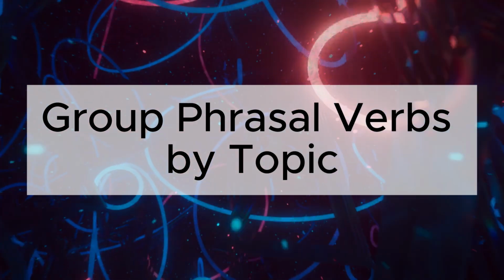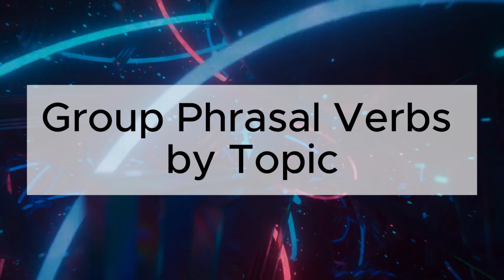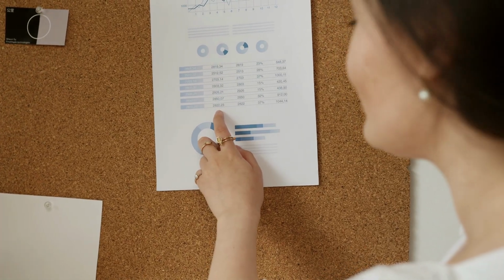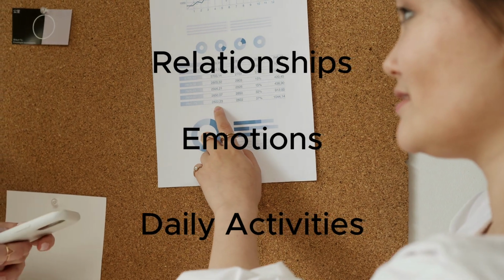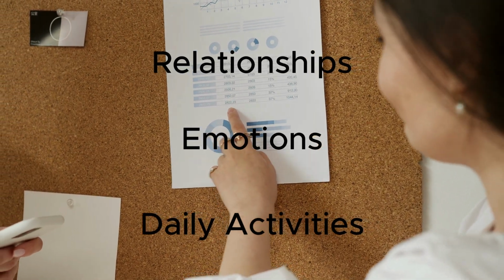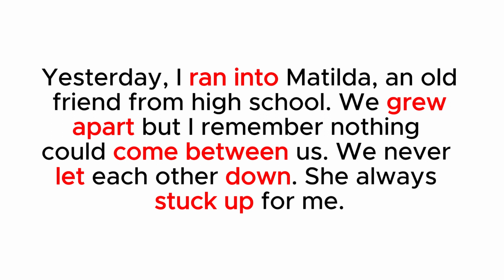Teaching English Phrasal Verbs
Check out this informative YouTube video on teaching English phrasal verbs! 📺📚 It provides some valuable tips and strategies for effectively teaching these tricky language elements. Whether you're an English teacher or a language learner, this video will help you understand and master phrasal verbs in a fun and engaging way. Don't miss out on this opportunity to enhance your English language skills!

Written by Sama Alkhalili